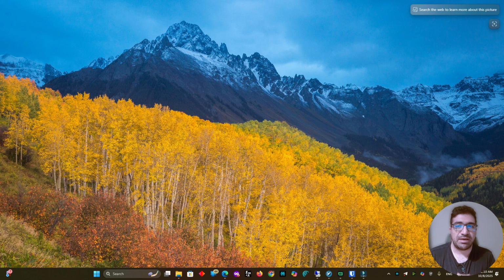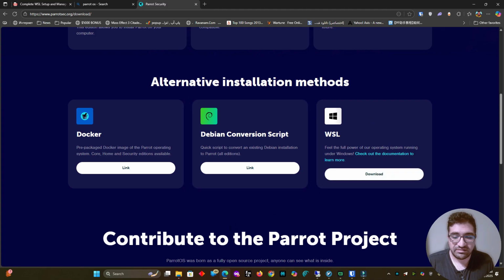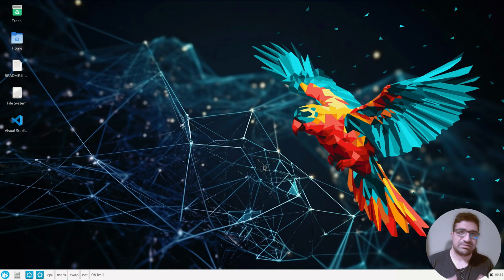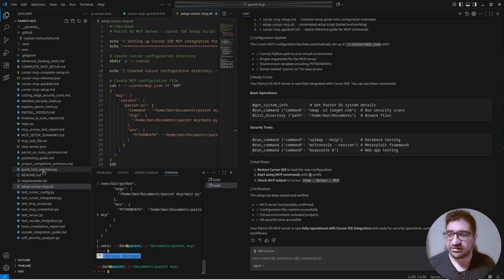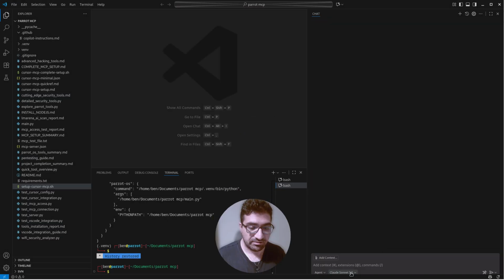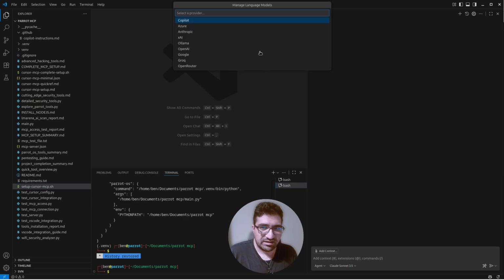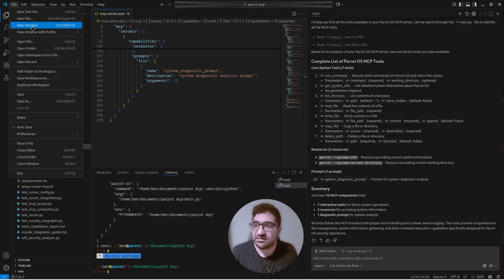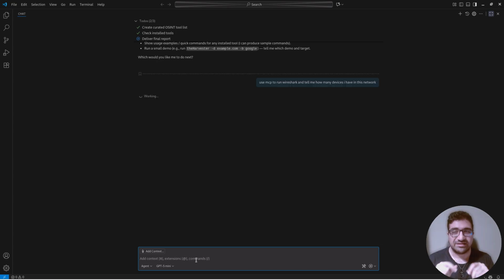🔥 AI Assistant Hacks EVERYTHING! Complete Parrot OS + MCP Tutorial 2025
Want to see how AI can automate EVERY hacking operation? In this video, I'll show you exactly how to set up Parrot OS with MCP (Model Context Protocol) to create your own AI-powered cybersecurity assistant that can perform penetration testing, vulnerability scanning, and ethical hacking automatically! 🔥

Content Breakdown with Timestamps
"🎯 What You'll Learn:
00:00 Why AI + Hacking is the Future
02:30 Parrot OS vs Kali Linux (Which is Better?)
05:15 Complete Parrot OS Installation & Setup
08:45 MCP Protocol Configuration Guide
12:20 Connecting AI Models (DeepSeek, GPT, Claude)
15:30 First AI-Assisted Penetration Test
18:40 Advanced Hacking Tool Automation
22:10 Security Considerations & Ethics
24:50 Building Your Cybersecurity Business"

Value Proposition and Call-to-Action
"🚀 Ready to revolutionize your cybersecurity workflow? This complete tutorial gives you everything needed to start using AI for ethical hacking and penetration testing. Perfect for cybersecurity students, professionals preparing for OSCP/CEH certifications, and anyone wanting to stay ahead in the AI security revolution!

💼 Want to turn this into a business? I'm sharing my complete methodology that cybersecurity professionals are using to 10x their efficiency and land higher-paying contracts."